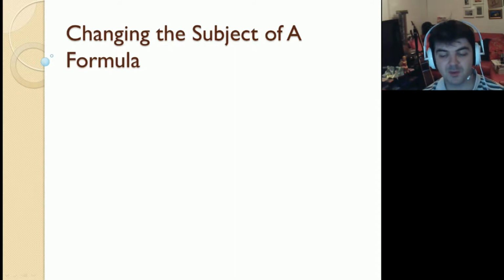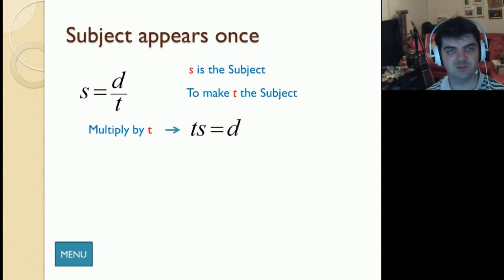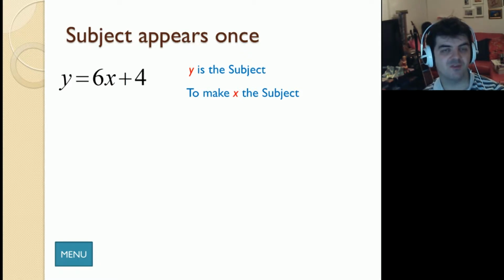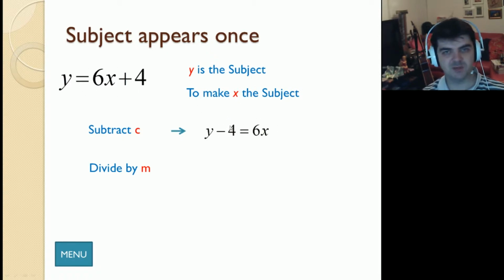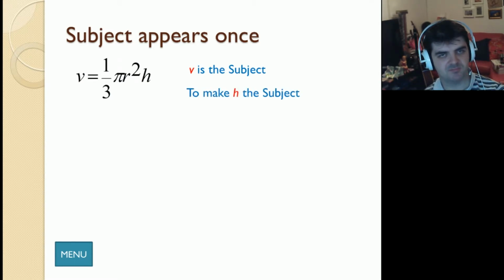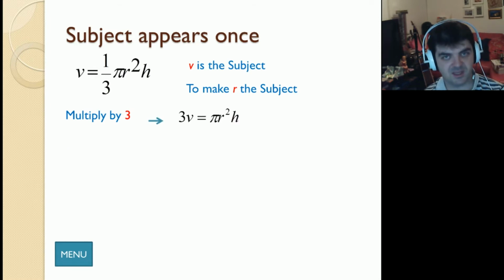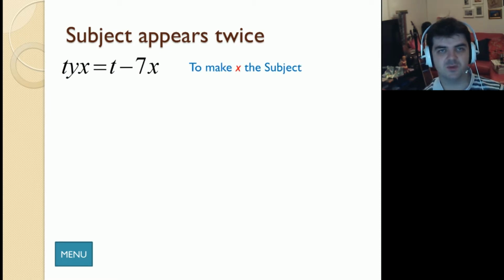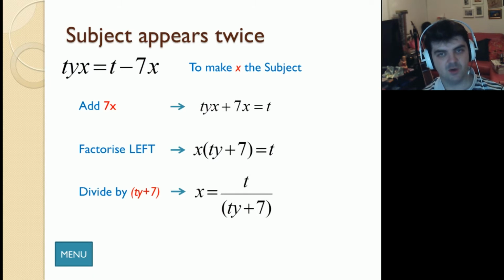Changing the subject of the formula